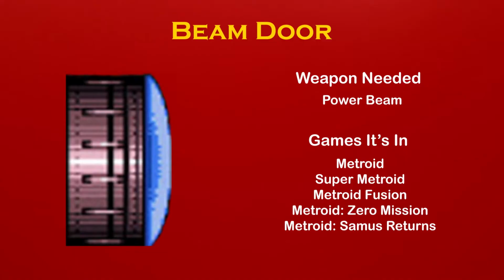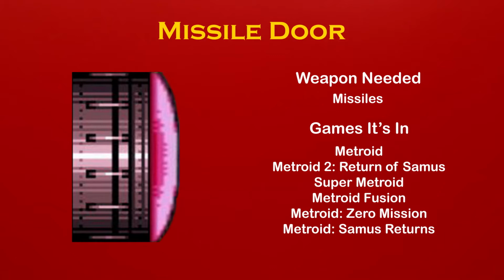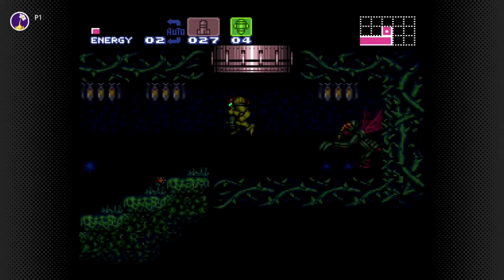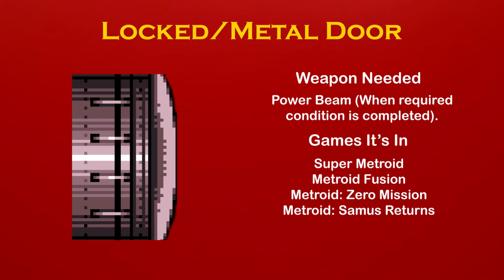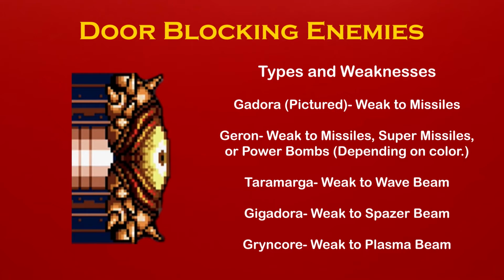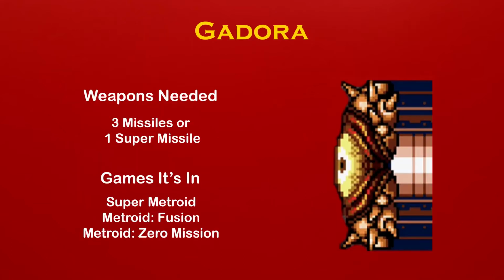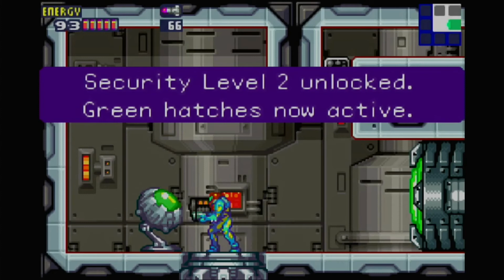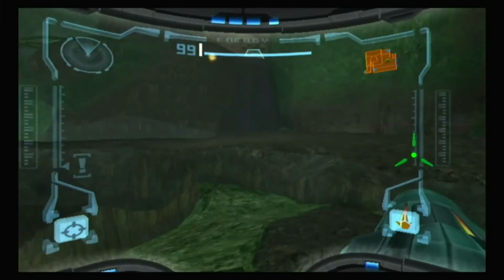The Evolution of 2D Metroid Doors | RadLad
How the hell did I get 23 minutes out of this?

This is Episode 2 of the "Major Videos"

Music Used
"Prologue" from Metroid Samus Returns
"Item Room" from Metroid Prime 2: Echoes
"Brinstar" from Metroid
"Brinstar Green" from Super Metroid
"Sector 1" from Metroid Fusion
"Brinstar" from Metroid Zero Mission
"Surface Ambience" from Metroid Samus Returns
"Brinstar Depths" from Metroid
"Surface of SR388" from Metroid 2: Return of Samus
"Brinstar Red" from Super Metroid
"Brinstar Depths" from Metroid Zero Mission
"SR388 Surface" from Metroid Samus Returns
"Big Boss Encounter" from Super Metroid
"Norfair" from Metroid Zero Mission
"Area 3 Ambience" from Metroid Samus Returns
"Upper Norfair" from Super Metroid
"Miniboss" from Metroid Zero Mission
"Vs. Diggernaut" from Metroid Samus Returns
"Area 7" from Metroid Samus Returns
"Norfair Ancient Ruins" from Super Metroid
"Crisis Mission" from Metroid Fusion
"Chozodia Triumph" from Metroid Zero Mission
"Area 5" from Metroid Samus Returns
"Vs. Ridley" from Super Metroid
"Vs. Neo Ridley" from Metroid Fusion
"Vs. Ridley" from Metroid Zero Mission
"Vs. Serris/Yakuza" from Metroid Fusion
"Gamma Metroid" from Metroid Samus Returns
"Zeta Metroid" from Metroid Samus Returns
"Alpha Metroid" from Metroid Samus Returns
"Sector 2" from Metroid Fusion
"Sector 3" from Metroid Fusion
"Sector 4" from Metroid Fusion
"Underwater Depths" from Metroid Fusion
"Maridia Green Swamp" from Super Metroid
"Mission Results" from Metroid Samus Returns
"Staff Credits" from Metroid Prime